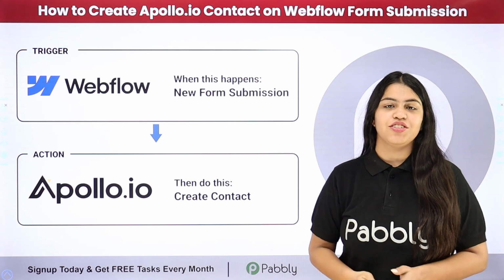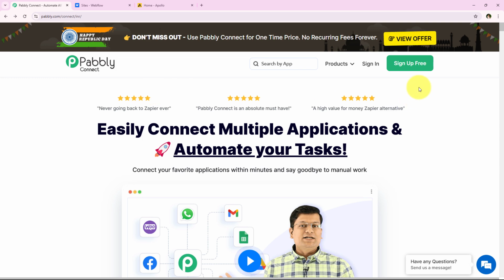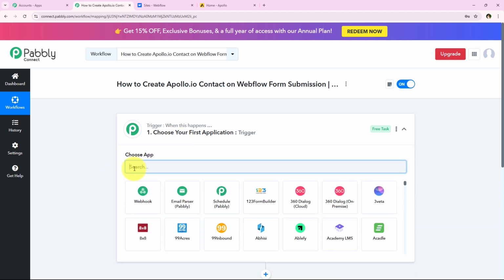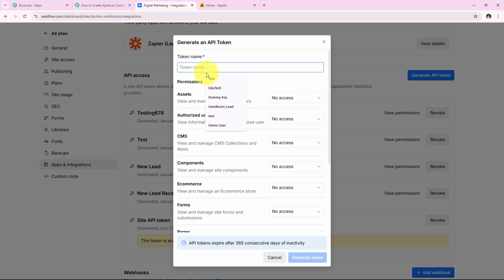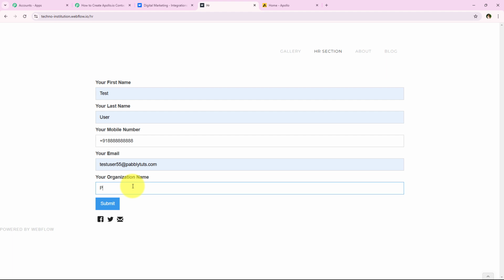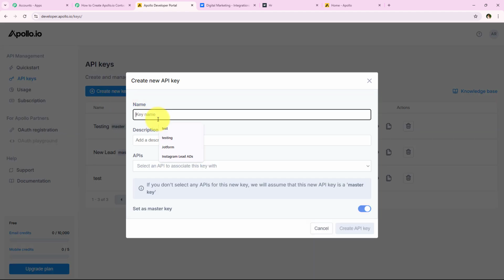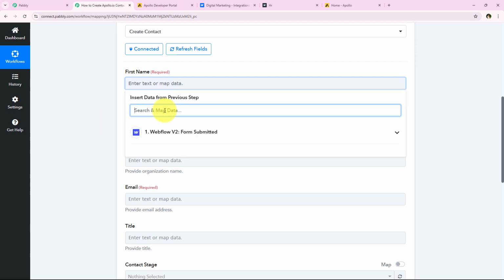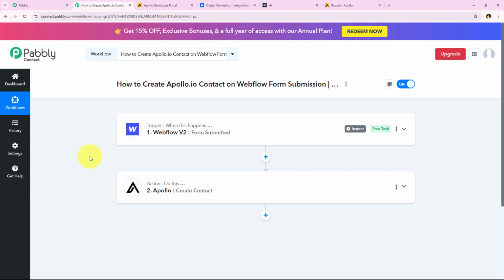How to Create Apollo.io Contact on Webflow Form Submission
In this video tutorial, we’ll guide you through the process of automatically creating a contact in Apollo.io whenever a form submission is made on Webflow, using Pabbly Connect.

Webflow is a popular platform for designing and hosting responsive websites, while Apollo.io is a powerful sales intelligence platform for managing leads and prospects. By integrating Webflow with Apollo.io through Pabbly Connect, you can automate the process of adding new leads or contacts directly to Apollo.io whenever someone submits a form on your Webflow site. This eliminates manual data entry, enhances lead management, and ensures your sales team can act on fresh leads instantly.

This step-by-step guide will help you set up this integration effortlessly, enabling you to streamline your sales and marketing workflows and focus on growing your business.

Use Case:
I manage a B2B software company, and I can automatically add or update contacts in Apollo.io when a potential client submits their information on my Webflow site. This allows me to improve lead generation and track engagement more efficiently, aiding in targeting the right prospects.

Benefits of Pabbly Connect:

1. Automation: Save time, money, and resources by automating tasks.

2. Integration: Connect various web services to create efficient workflows.

3. Security: Enjoy industry-standard security for your data.

4. Scalability: Easily add new applications and services to your workflow.

5. Cost-effective: Choose from plans suitable for different business sizes, with no charges for internal tasks.